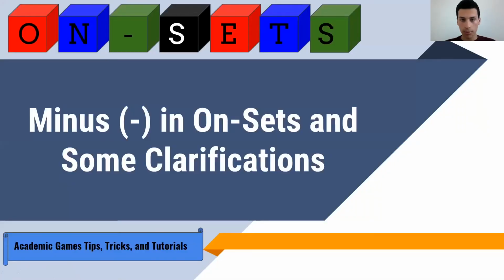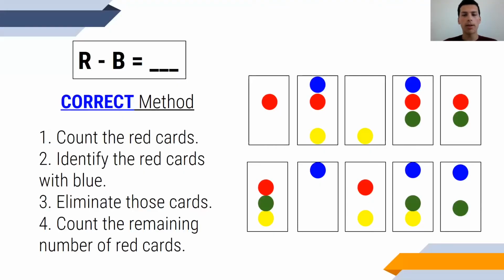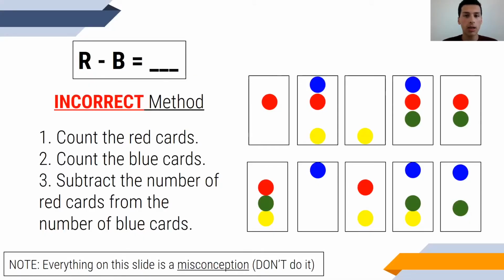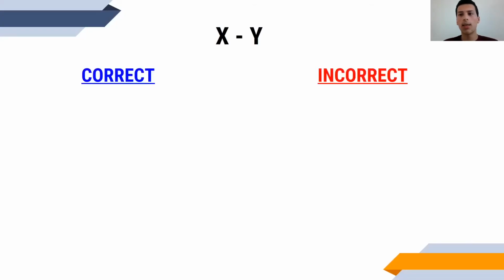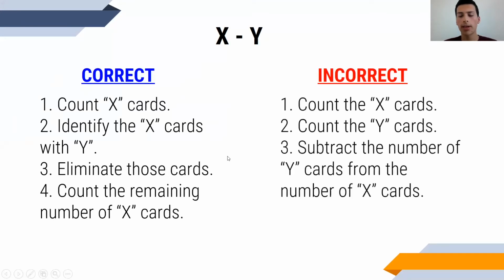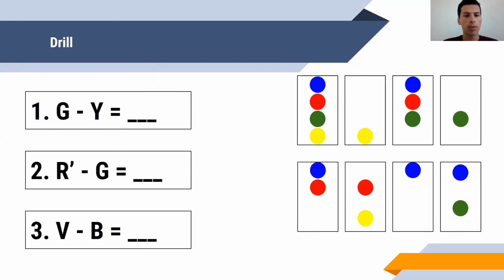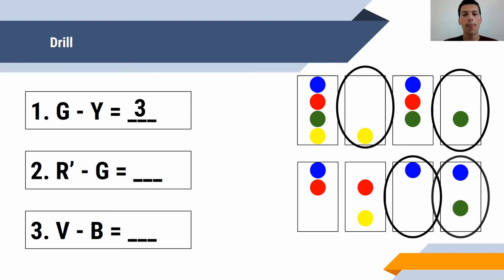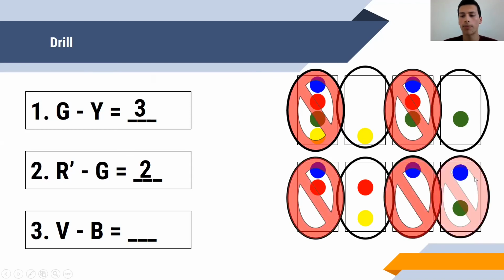Be Careful About Minus (-) in On-Sets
The minus operation in On-Sets may seem easy and straightforward, but students sometimes treat it like regular subtraction. This can lead to a conceptual misunderstanding that makes solutions incorrect. This video details the correct way to do minus, the misconception (so you know what to avoid), gives examples for each, and includes a practice drill at the end.